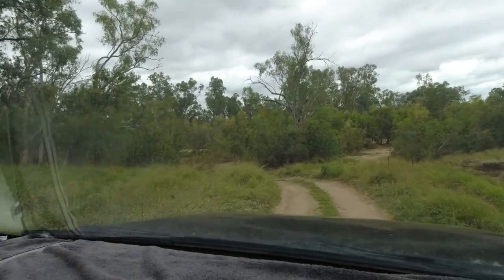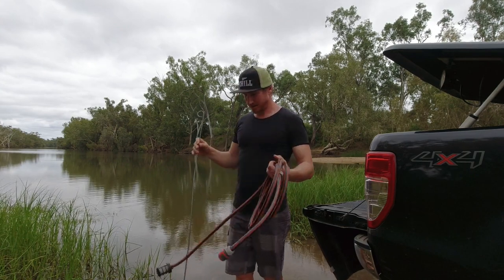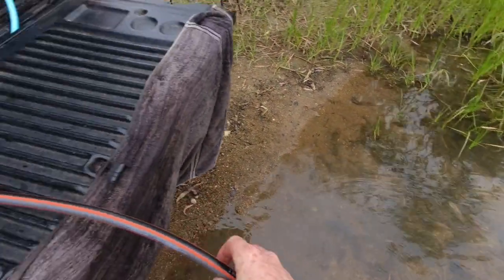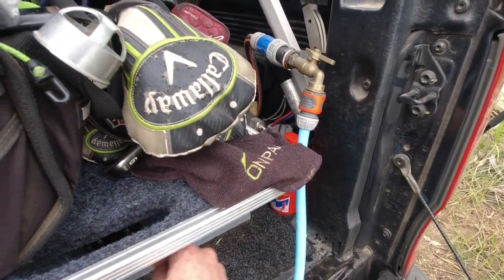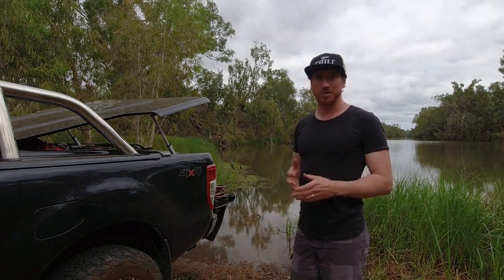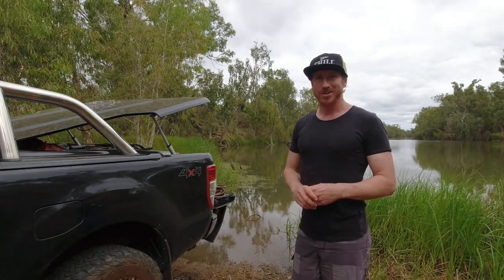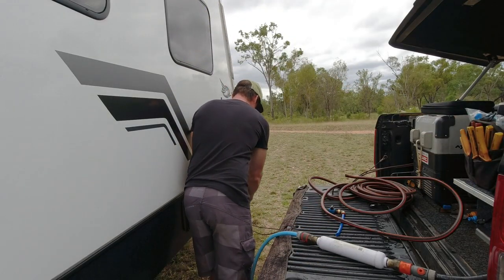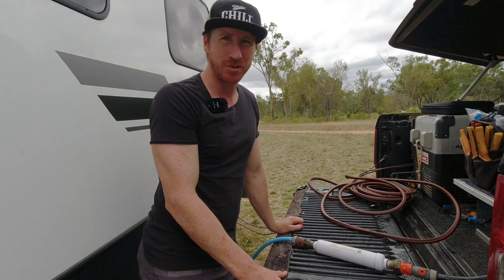Parked Near a fresh water creek? Get unlimited water for your van!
Hey guys,
In this short vid, I run through our setup showing you how I can move water from a fresh water creek to use in our van.
These are the links to the filter systems I have installed.